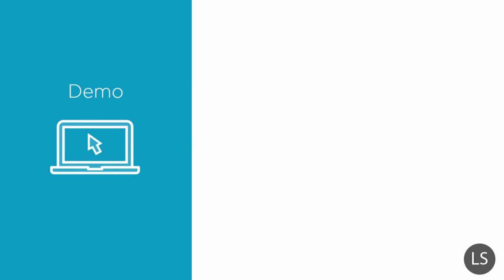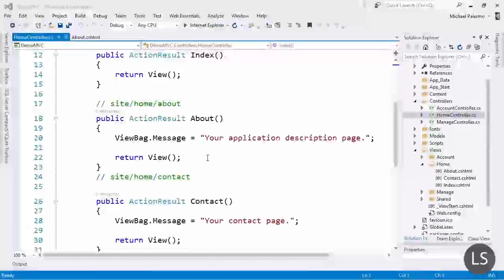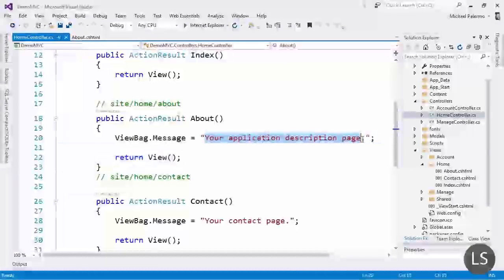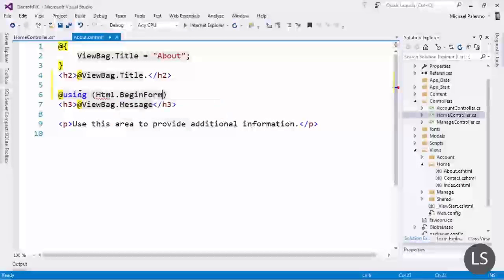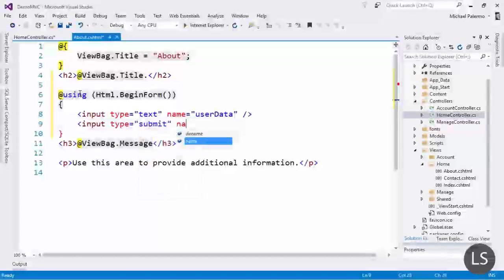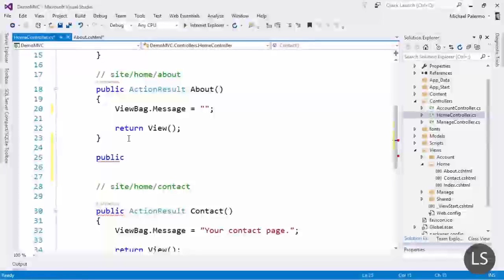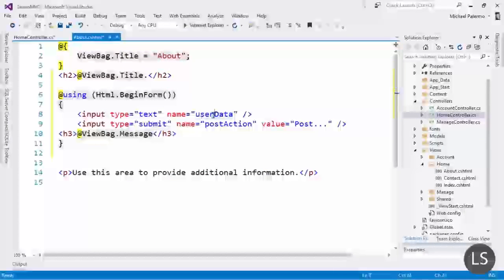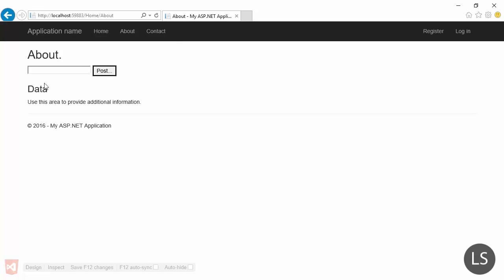MVC tutorials Part1 24How MVC Works Demo Post Data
mvc 5,
mvci,
mvc project,
mvc in php,
mvc framework,
mvc 4,
mvc tutorial,
mvc architecture,
mvc application,
mvc asp.net,
mvc android,
mvc application step by step,
mvc developer,
mvc durga,
mvc example,
mvc ecommerce,
mvc explanation